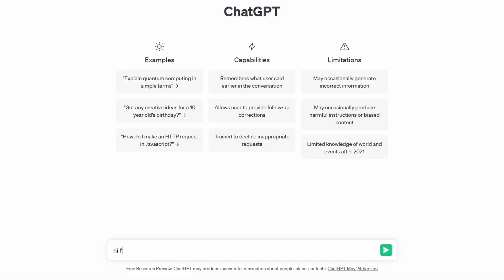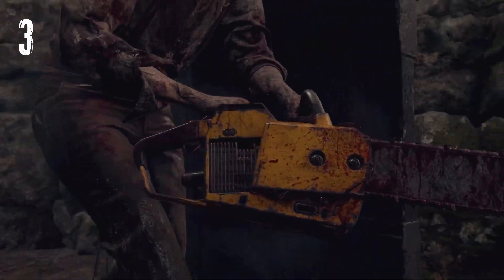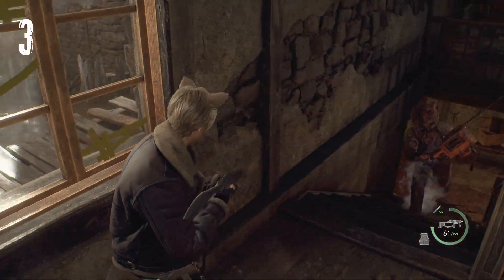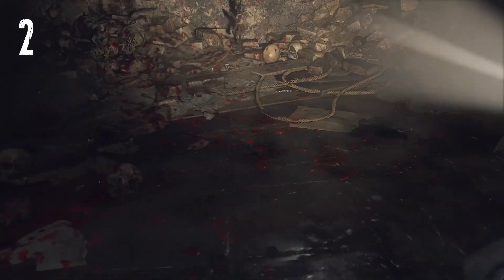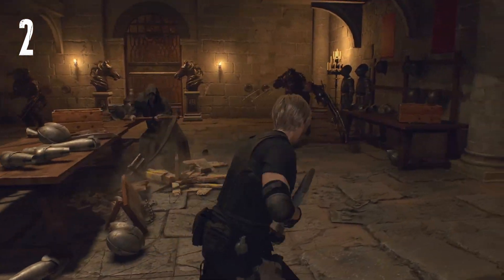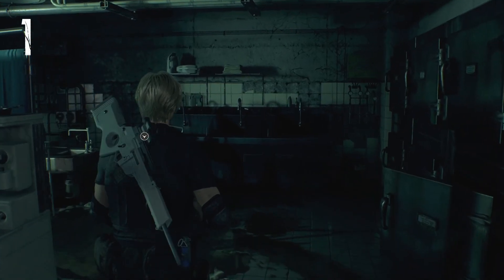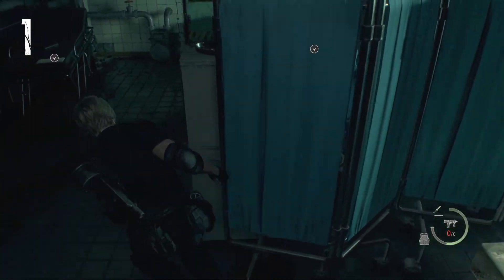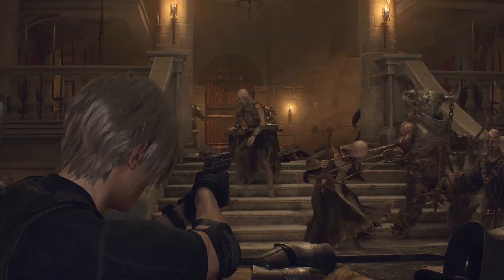AI Made This Resident Evil 4 Video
Embark on a chilling journey through the nightmarish world of Resident Evil 4! In this video, we dive into the heart-pounding scares and uncover the three scariest moments that will haunt your gaming experience. But here's the twist: the entire script was created with the help of AI! Join us as we explore the bone-chilling encounters with Dr. Salvador, the harrowing Garrador rooms (single and double), and the terrifying introduction of the regenerators. Witness the power of AI as ChatGPT guides us through this suspense-filled adventure. Are you ready to face your fears? Watch now and prepare to be terrified!

00:00 - Intro
00:21 - AI Intro
01:00 - 3rd Place
02:44 - 2nd Place
04:34 - 1st Place
06:44 - Outro